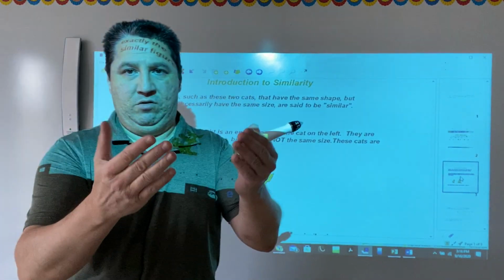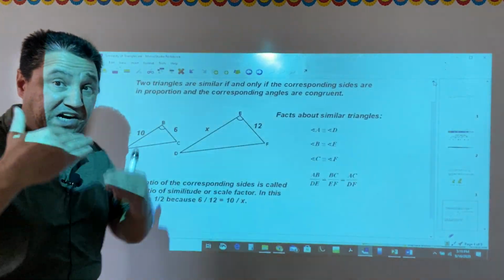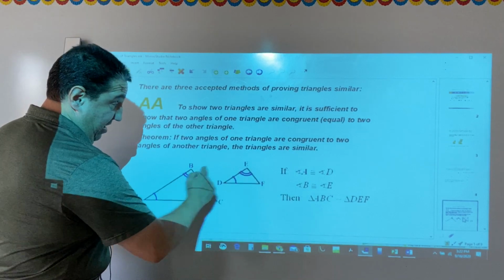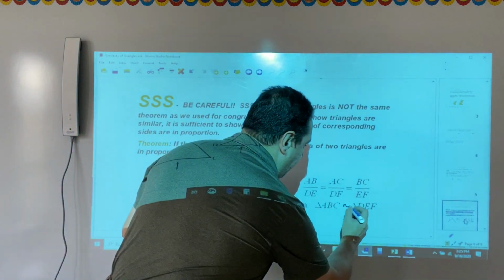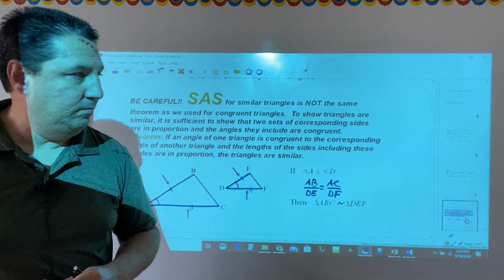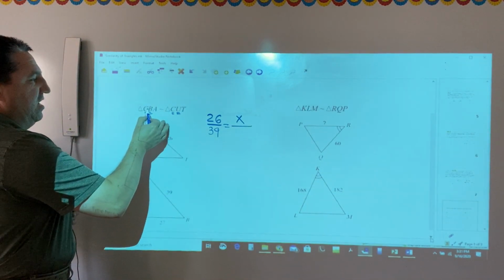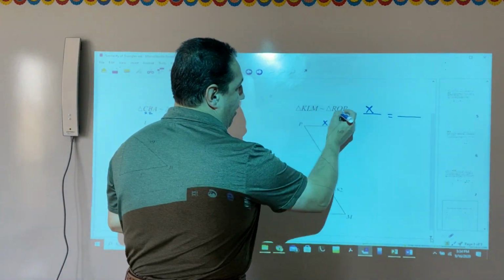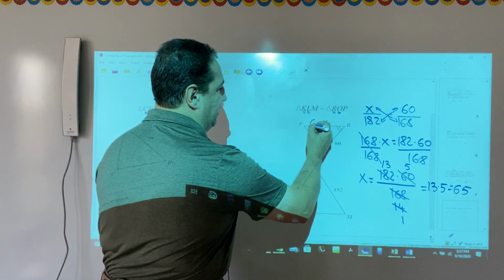Similarity of Triangles